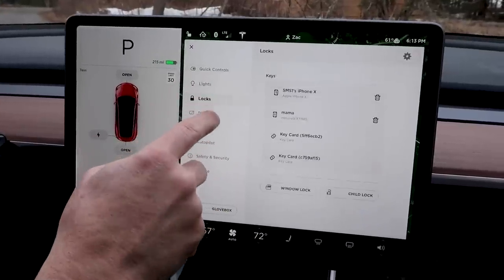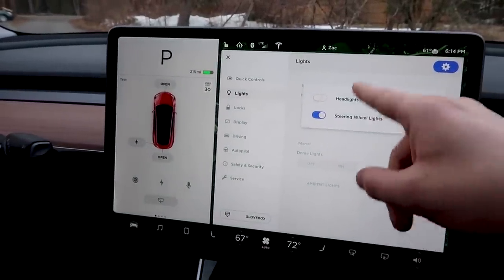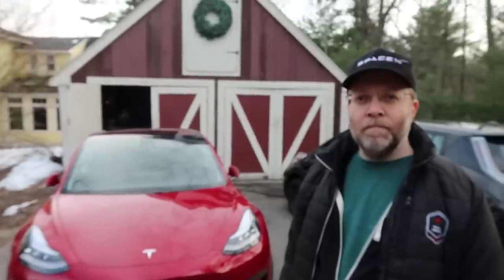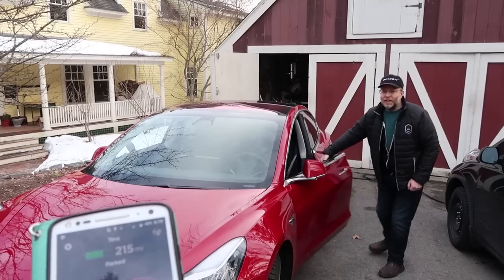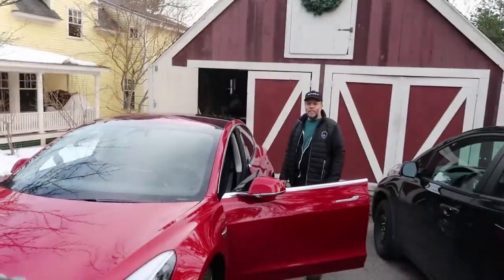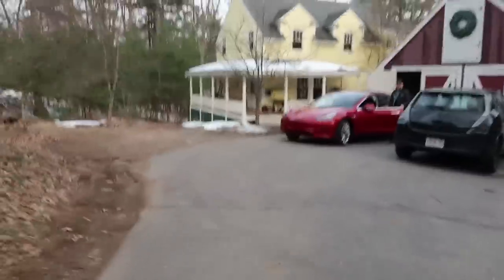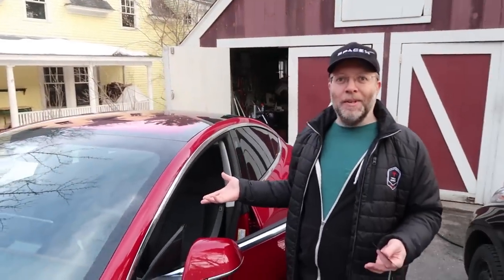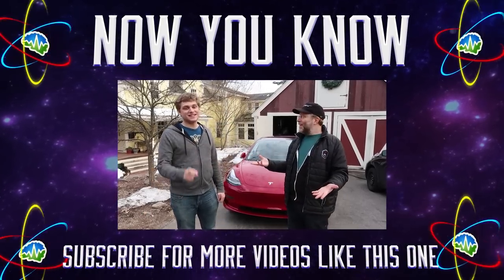Tesla Model 3 Alarm System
Welcome back for another episode of Now You Know! How does the Tesla Model 3 Alarm System work??? Find out next on Now you Know!

Follow us at:
@NYKchannel - Twitter
@NYKchannel - Instagram
Facebook.com/NowYouKnowChannel